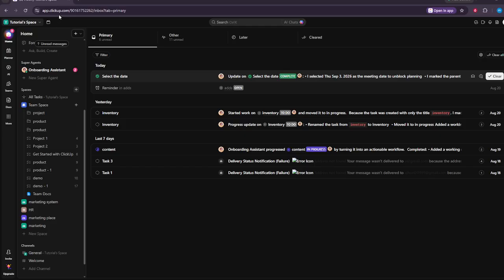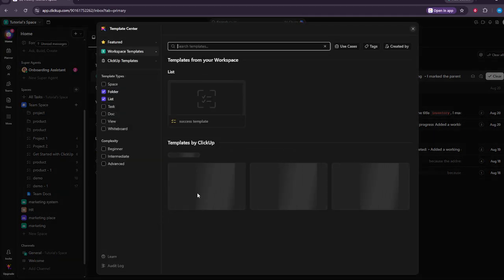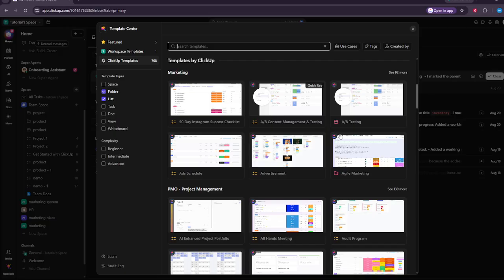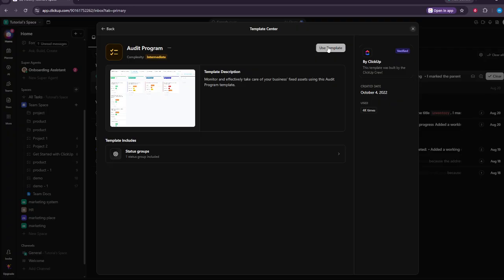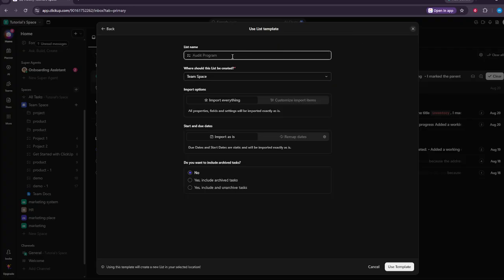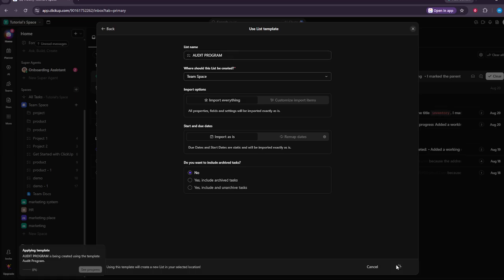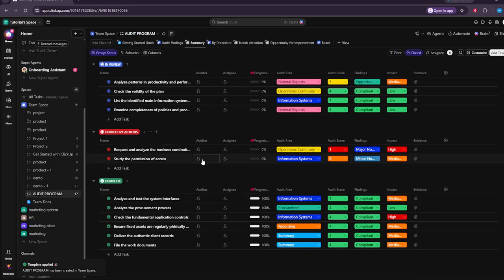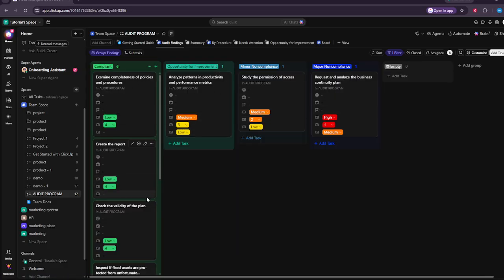How To Use Templates In ClickUp (Quick Fix 2026)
In This Quick ClickUp Tutorial, You’ll Learn How To Use Templates In ClickUp In 2026. Templates are one of the best ways to save time, standardize project management workflows, and quickly create repeatable business processes.

We’ll explain how to find templates, apply them to your workspace, customize template content, and use reusable workflows for ongoing projects.

🔹 What You’ll Learn:
* How To Use ClickUp Templates To Quickly Create New Projects And Repeatable Workflows
* How To Find And Apply Existing Templates Inside Your ClickUp Workspace
* How To Customize Template Tasks, Lists, Fields, Statuses, And Other Project Information
* How ClickUp Templates Can Standardize Business Processes Across Teams And Departments
* How To Use Templates For Marketing, Sales, HR, Operations, Client Projects, And Onboarding
* How Reusable Templates Can Reduce Manual Setup Time And Improve Employee Productivity
* How To Create A Consistent Project Management Experience Across Multiple Projects
* Best Practices For Managing And Updating ClickUp Templates As Your Business Processes Change

💡 Pro Tip: Start with templates for your most repetitive workflows. Once you identify a process your team performs frequently, turning it into a reusable ClickUp template can significantly reduce administrative work.

By The End Of This Video, You’ll know how to use ClickUp templates effectively. You’ll also understand how templates can help businesses create scalable, repeatable, and more efficient project management workflows.